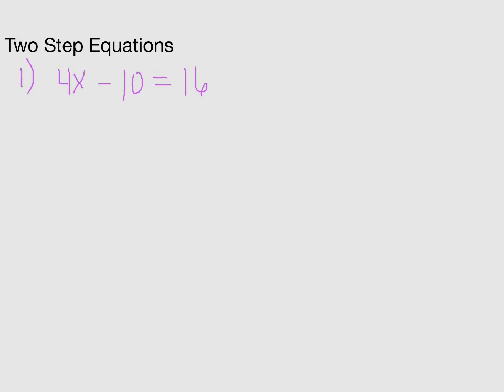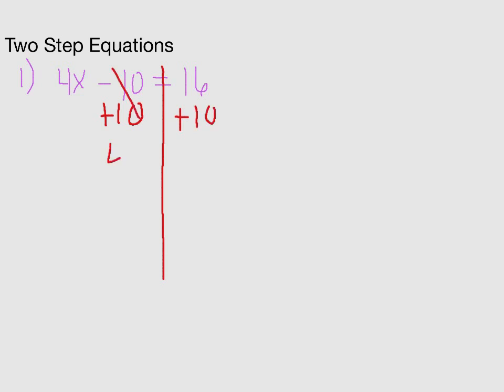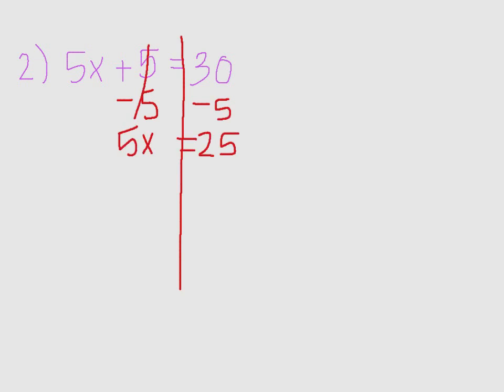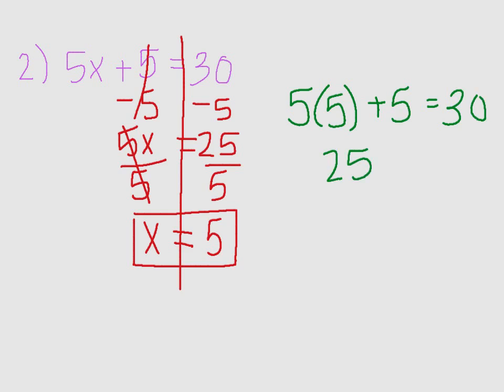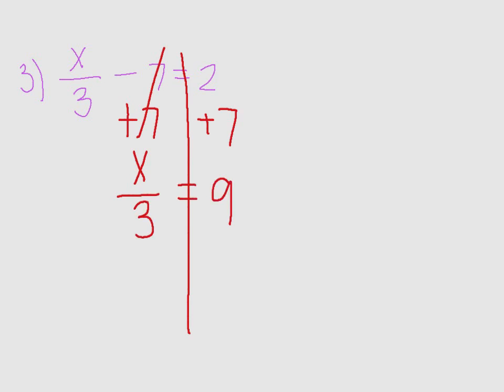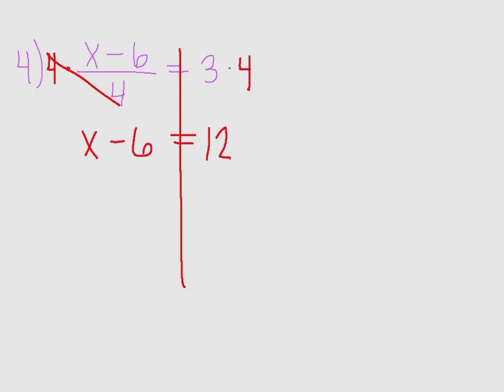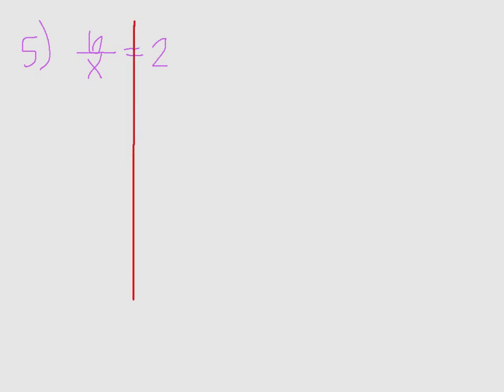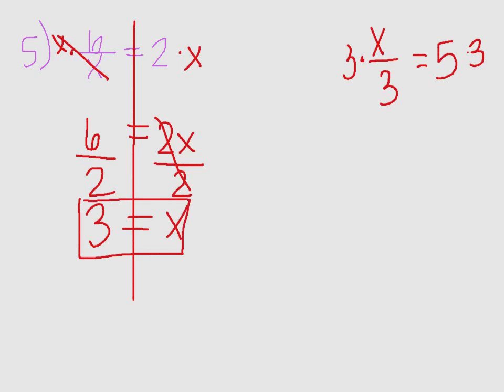Two Step Equations